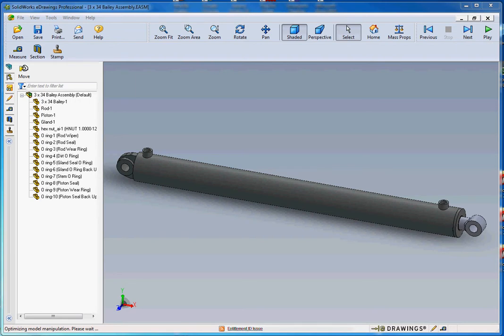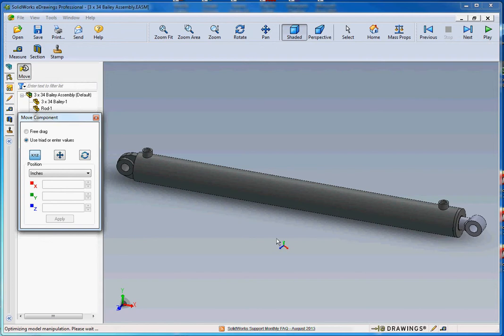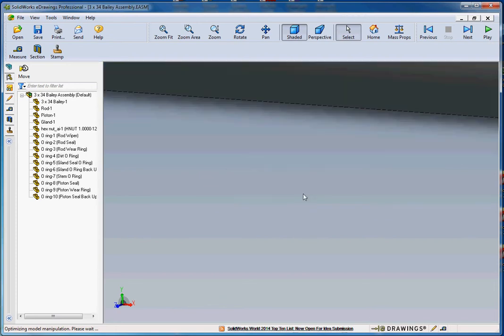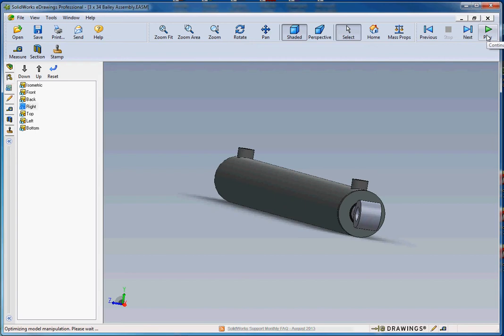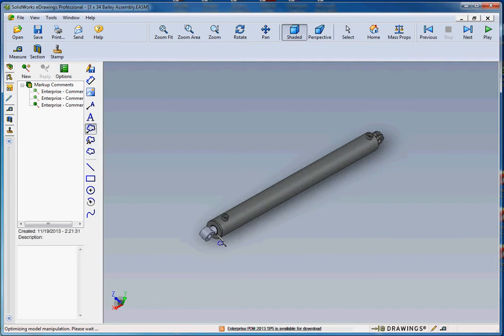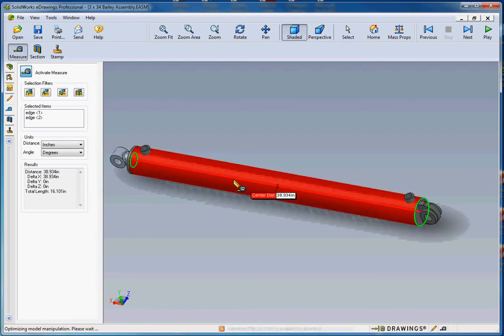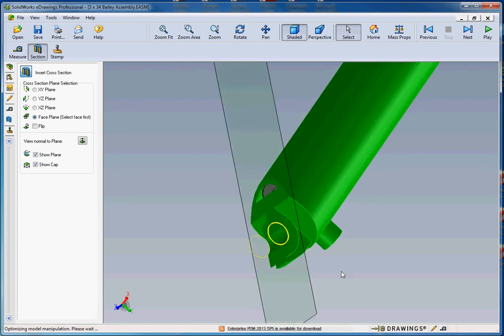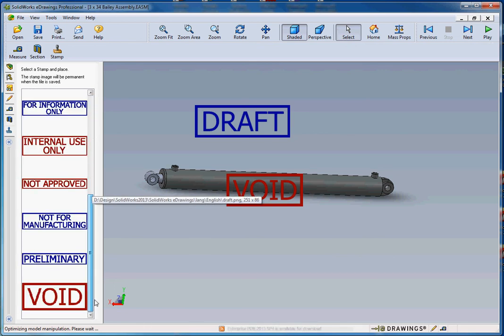Part 1 - Using the eDrawings Viewer, Toolbar Tour, Using the Manager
This series of videos explains how to use the eDrawings viewer, a free download, from SolidWorks. eDrawings allows you to view any SolidWorks Part, Drawing or Assembly file saved in the eDrawings format which provides capabilities for measuring, sectioning, moving and rotating components plus adding various annotations.  You can then save the file as a virtual markup and send it back to your designer.  In this video we tour the Manager area of the user interface and explore the various toolbars there along with the various options.  November 19, 2013.